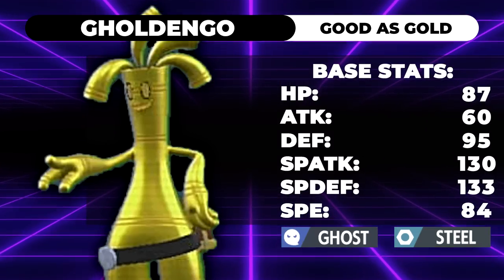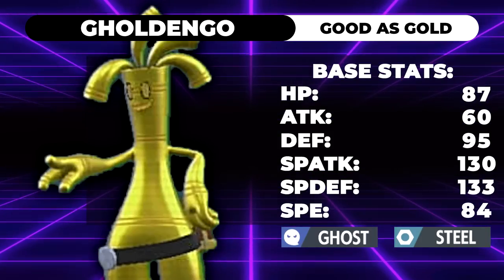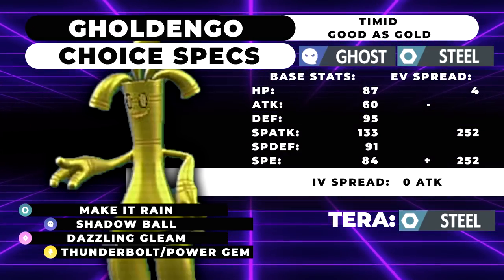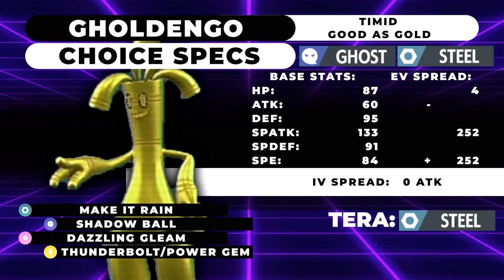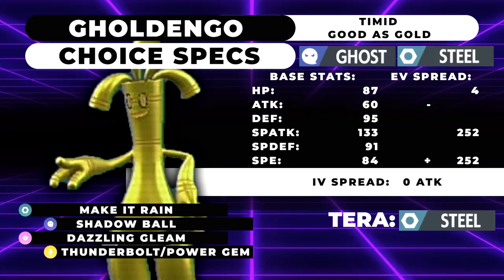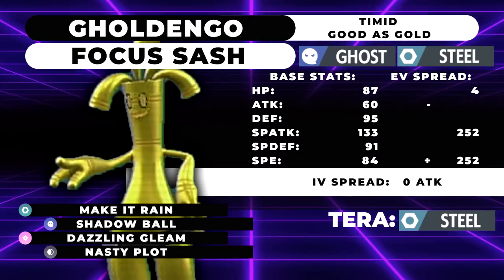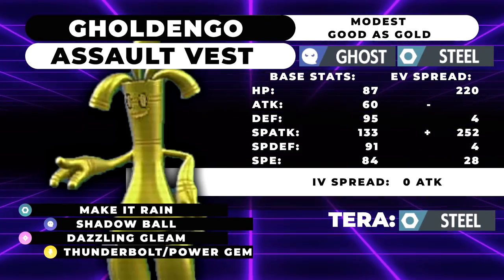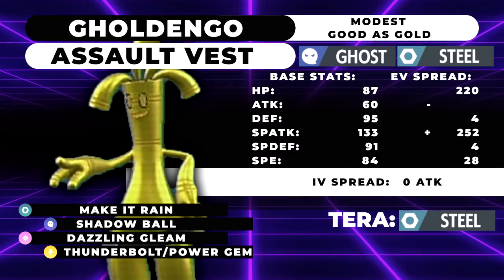How To Use GHOLDENGO! | Pokemon Scarlet & Violet VGC Moveset Guide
Cheese stick mascot.

5. Download and install OBS Streamlabs with my